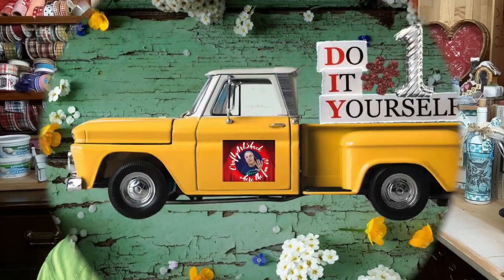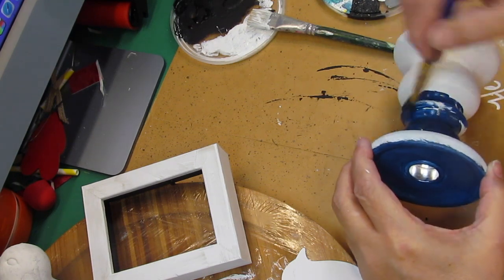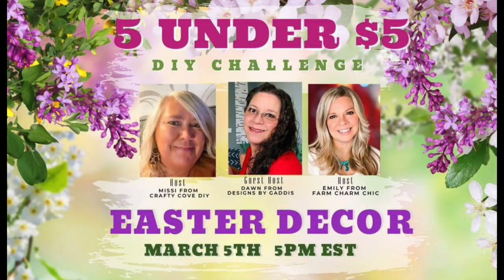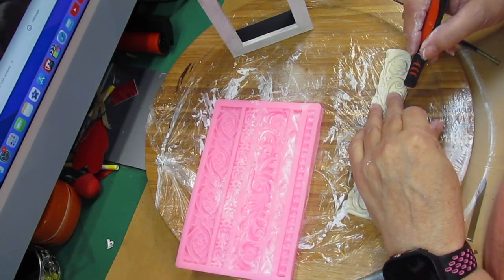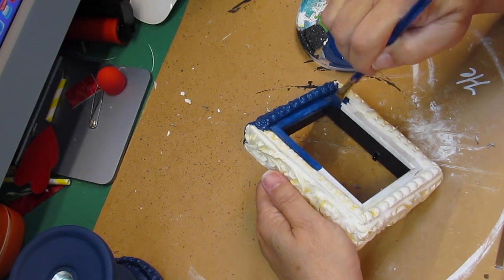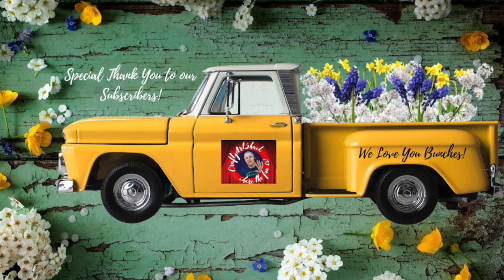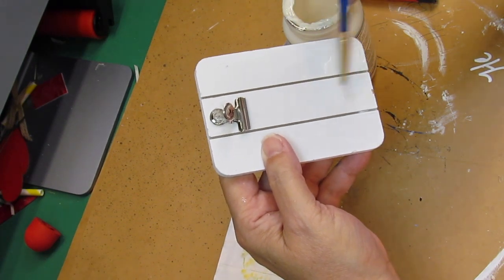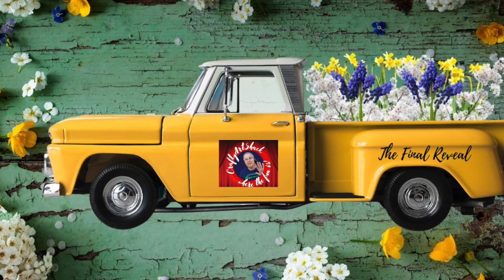Let's Make 5 DIYS under $5.00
HOSTED BY: (links are below)
Farm Charm Chic:
Craft Cove:
Late Knight Creations

Items Needed:

DIY#1.
2ea stone birds
1ea Printed Napkin of choice

DIY#2.

DIY#3
1 ea frame

DIY#4
1ea mini clipboard from DT
1ea Printed Napkin of choice

DIY#5
2ea birds from DT
1ea mini flower pot
Flower
Board or stand

Paints Items Needed:
White chalk
Admiral blue
Colors of choice

Hot glue
Wood Glue
Scissors
Sanding block
Finger nail file
Paint brushes
Embossing tool
Stapler
Spackling
Caulk
E600 Glue
modge podge
Posca Markers